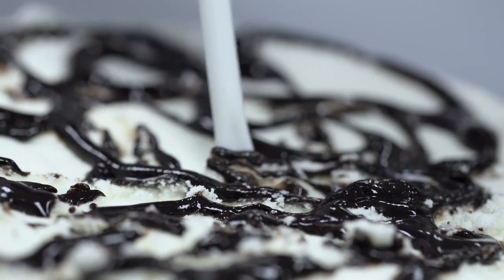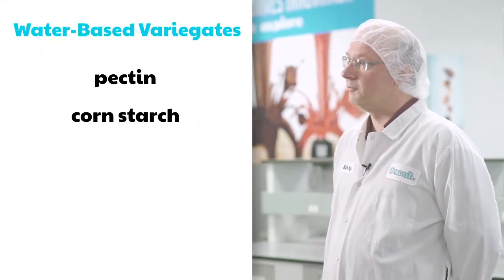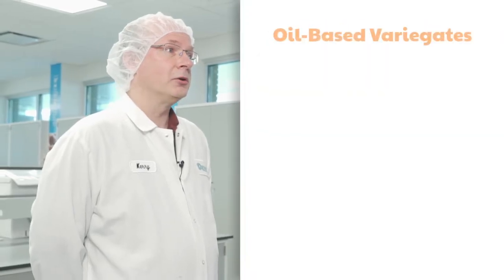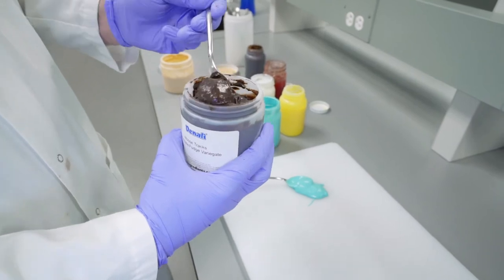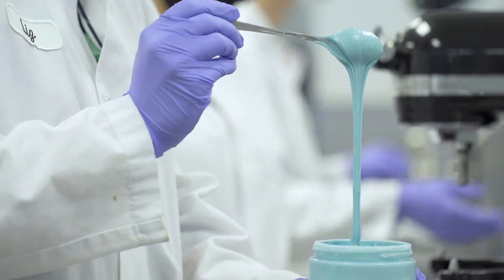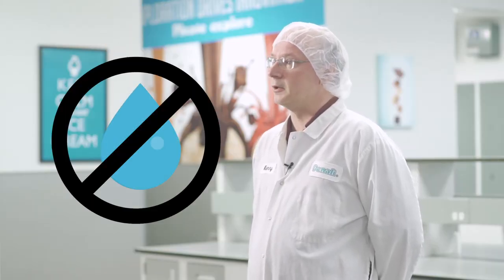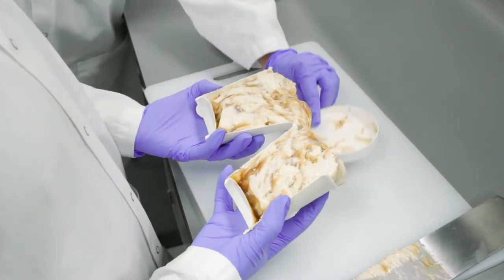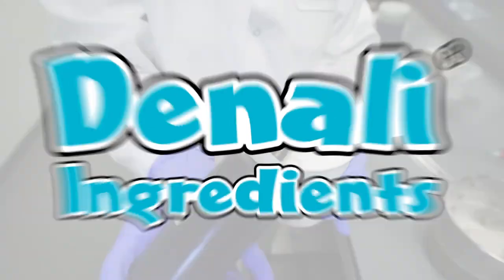Ice Cream Mix-ins: Variegating Sauces | Education Series: Ice Cream Ingredients & Formulations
As industry experts, we produce ice cream variegates that deliver the perfect taste, color and texture for your application. Our wide range of ice cream variegating sauces includes: chocolates, fudges, caramels, peanut butters, marshmallows, fruits and more.

Denali Ingredients variegates are developed in a variety of formulations perfectly suited for full-fat, low-fat and NSA ice creams, as well as yogurts, sorbets and gelatos. In addition, we offer standard and textured varieties that can take innovative flavor concepts to new levels.